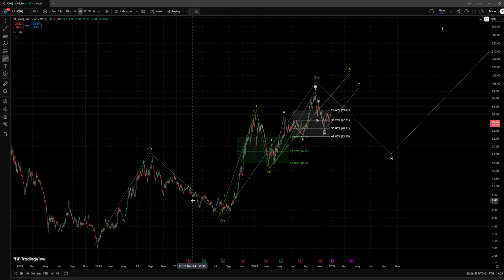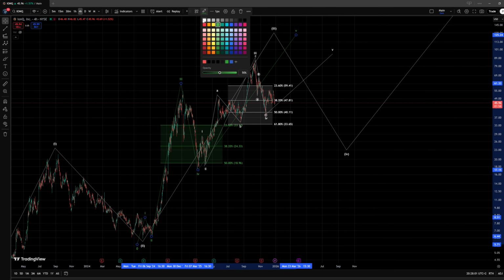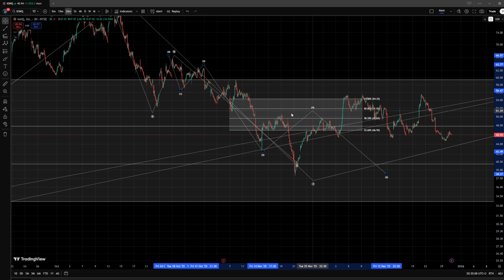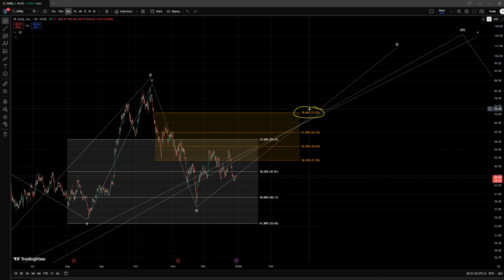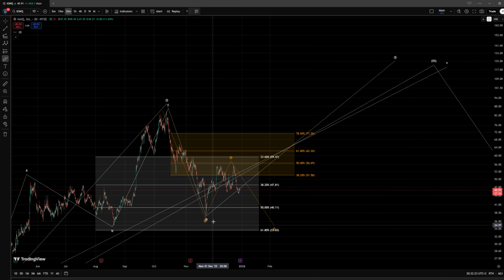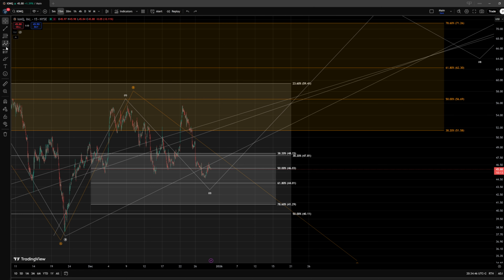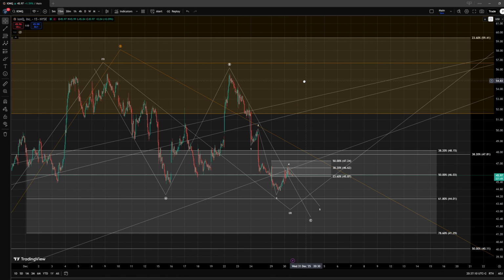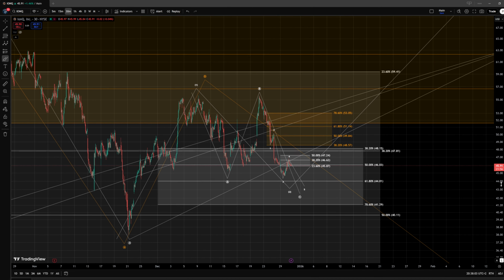IONQ Stock Analysis with Elliott Wave + Trade Setup